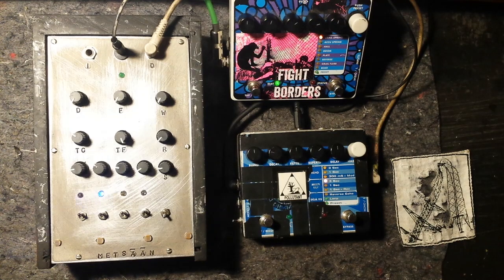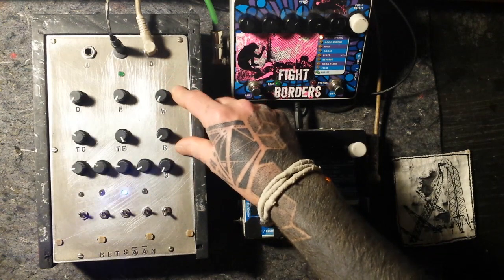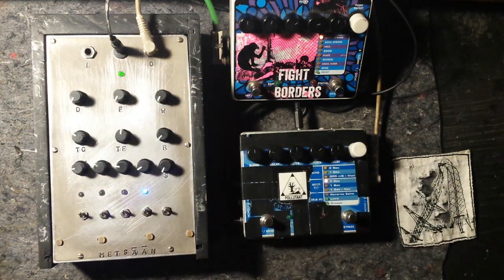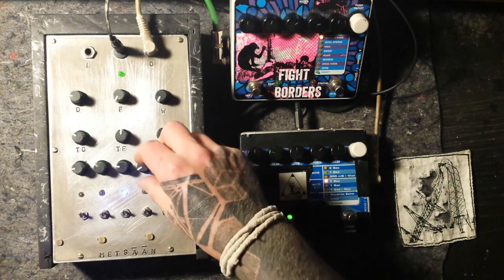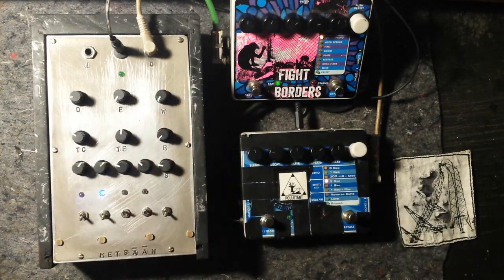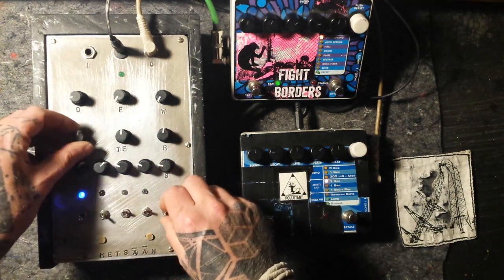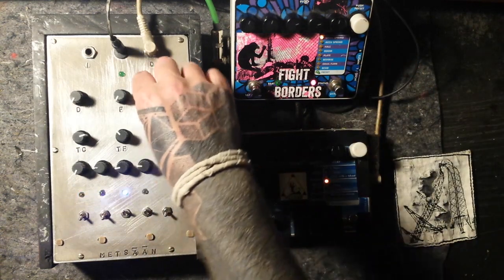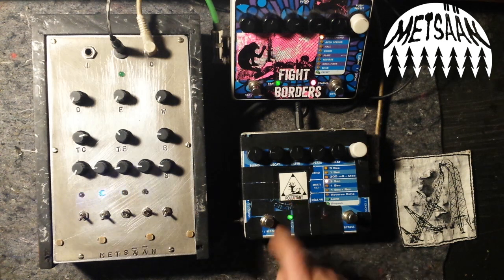DIRTY DRONE DELUGE - a shadow modulated 4step sequencer with delay/distortion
This machine is named Dirty Drone Deluge, because the sequenzer is flooding the delay for a flood of sounds. It's enclosure is a recycled drawer (25.5x16.5x9.5cm) of a wooden cabinet, painted in the 'burnt out industry' camo patterns in black and chrome. The panel is made of coarsely sanded plastique aluminum laminate with some stamped in function indicator letters.This METSÄÄN machine contains two sections: an extra noisy ECHOBLENDER delay/distortion (more on that in the ECHOBLENDER postings) and an 4-step sequencer. Each step has a FREQUENCY control, a RANGE toggle-switch (low/high) and a LDR (Light Dependent Resistor), that allows frequency control by throwing shade or shining light onto it (shadow=higher/light=lower). A SPEED control sets the sequencers tempo and another toggle-switch kills the sequencers signal to the ECHOBLENDER section. Furthermore there is an INPUT socket (6.3mm mono TS plug) for injecting external signals to the ECHOBLENDER, either passively mixing with the SEQUENZER section's signal, when that is not switched off. The OUTPUT socket is also for 6.3mm mono TS plugs. Powered by standard 9V DC effect pedal power supplies (boss-style, negative pin inside). PSU is not included. Handmade by grm for METSÄÄN.

PS. yes, i saw the typo in the captions.